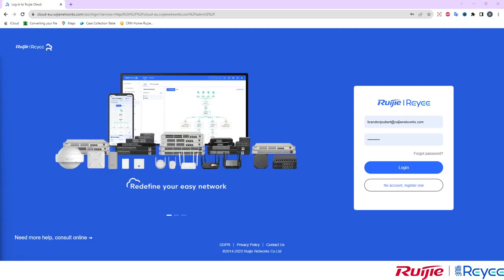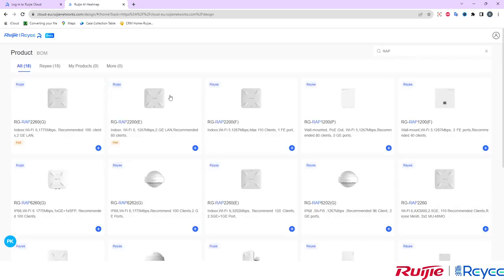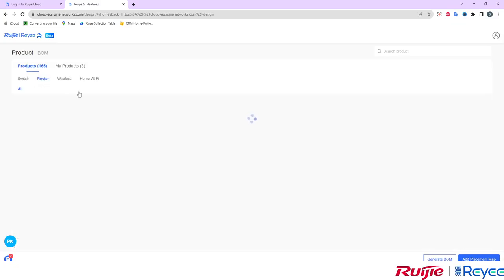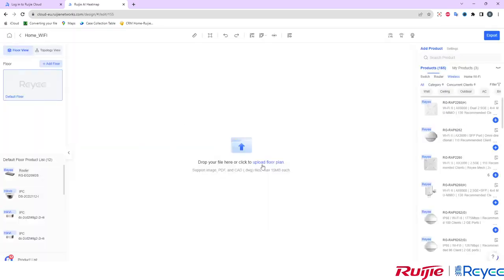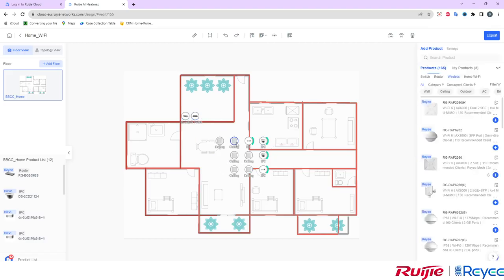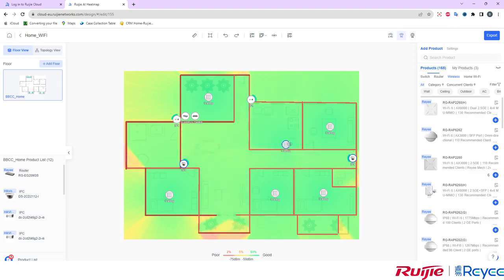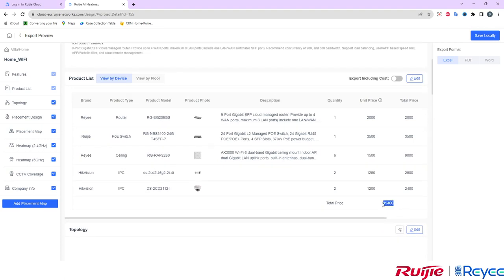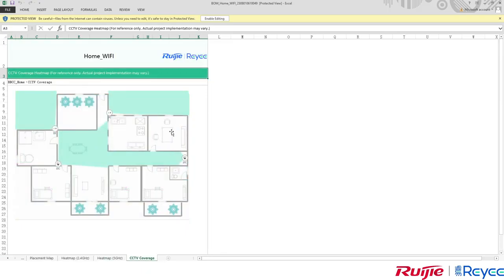Mapa de calor de Reyee